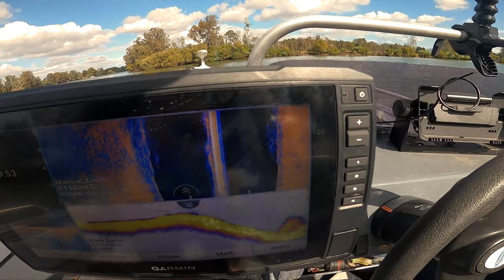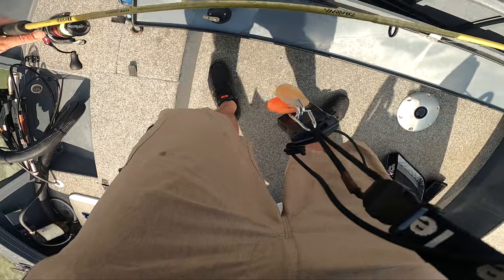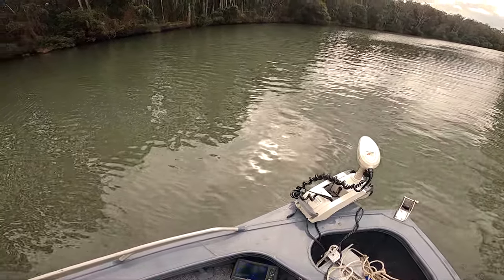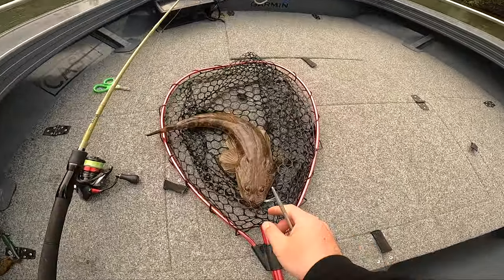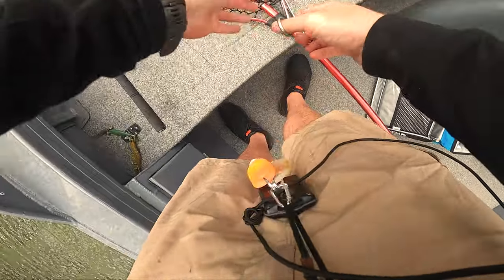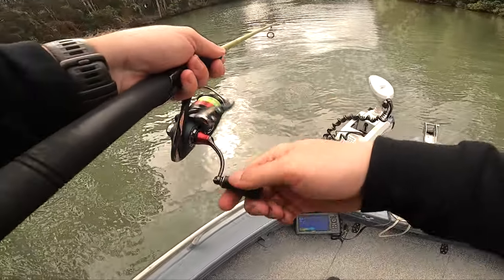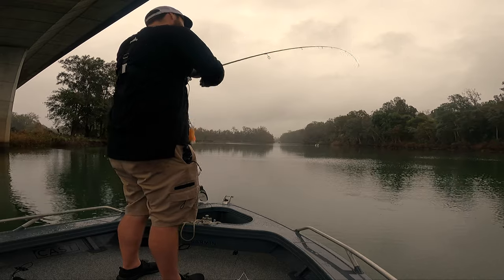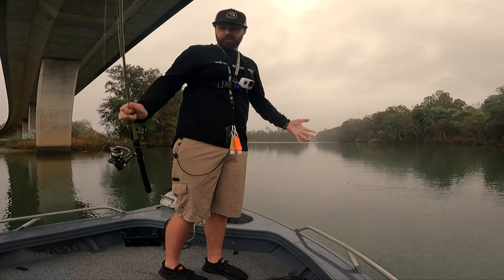FLATHEAD Fishing with soft vibes & aussie BASS BY CATCH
Welcome back in this video I head up river for a quick afternoon fish and mid session it started raining and then the fish started to bite hope you enjoy leave a comment and like and I’ll always get back to you

Thanks